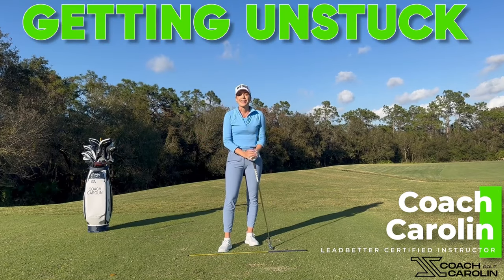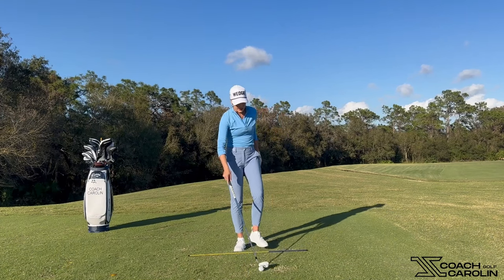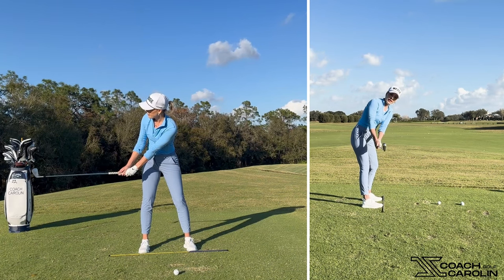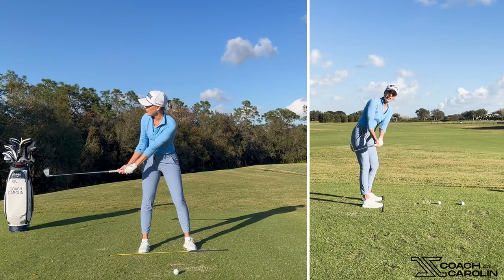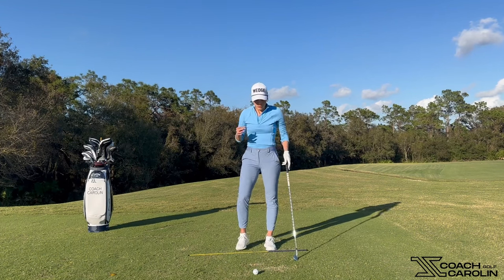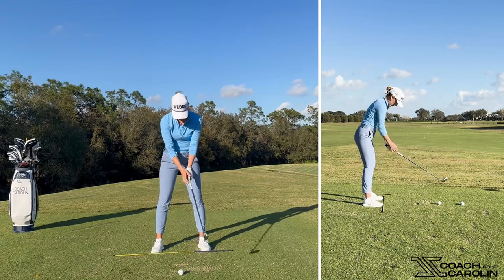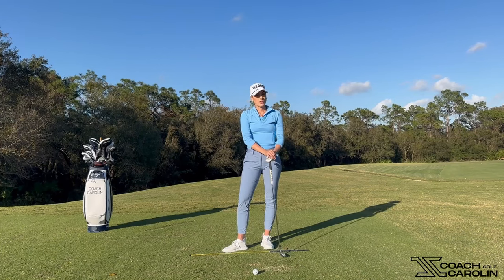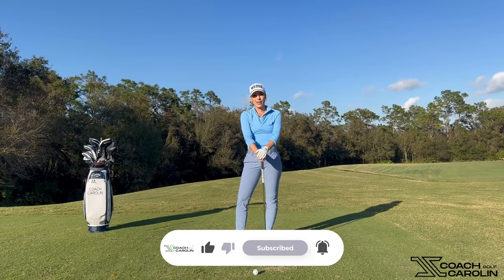This KILLS your golf swing! Are you doing it?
Getting your hands stuck behind your body arguably is the BIGGEST mistake one can make in the golf swing because it is not a position you can recover from well OR consistently. If you are struggling with this, I have outlines a really simple tip to make sure you can stay away from this mistake and ultimately stay out of what I call golf jail!

Coach Carolin

Code: COACHCAROLIN10

My golf career is marked by a trajectory from a skilled amateur to a seasoned professional, competing on the LPGA/SYMETRA Tour for 3 years. During my amateur days, I attended IMG Academies, training under the close guidance of the world's best Leadbetter instructors. I continued to thrive while playing Division 1 golf at the University of Central Florida, holding the captain's title throughout my senior year. After finishing my college career, I went straight to LPGA Q-school, where I secured my tour card for the LPGA/SYMETRA Tour. During my rookie year, I joined the cast of the popular Golf Channel Show "Big Break," showcasing my competitive skills on national television. During my professional playing career, I was always drawn toward the technical intricacies of the golf swing, often helping my friends and fellow players improve their swings.